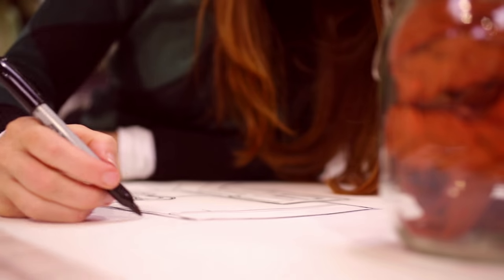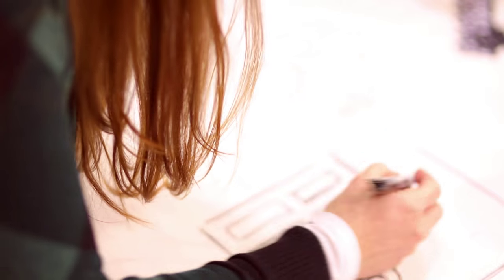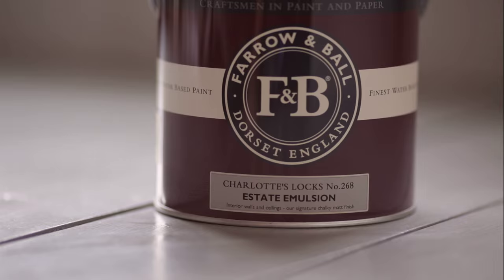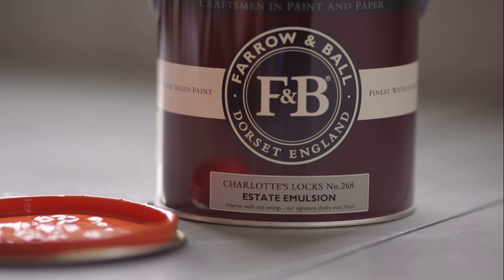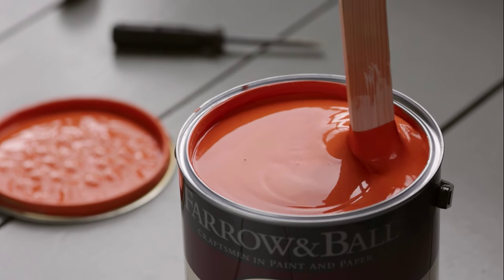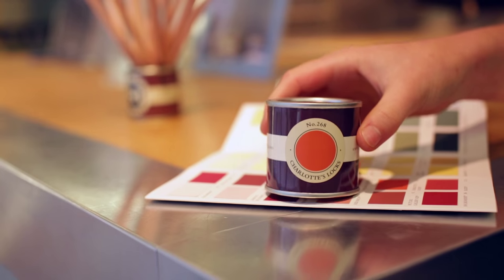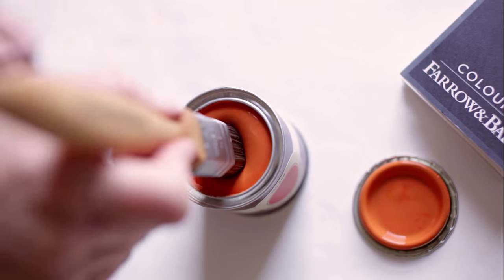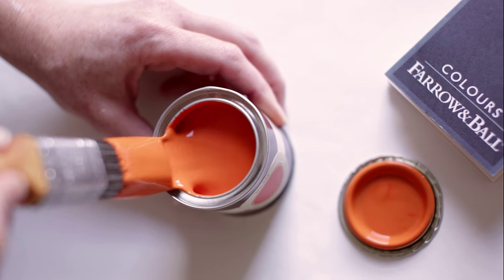Farrow & Ball Charlotte's Locks No. 70